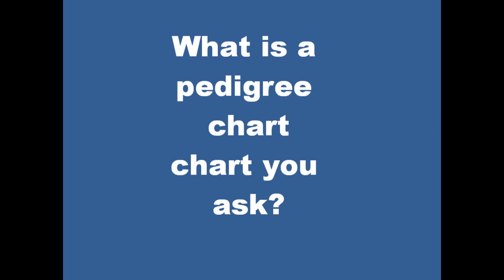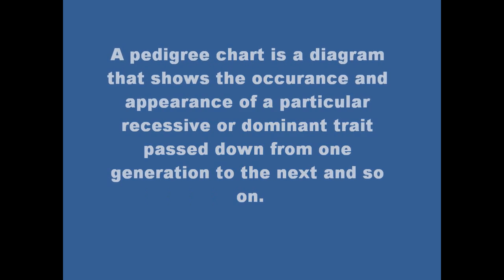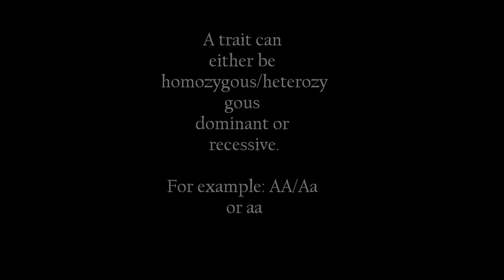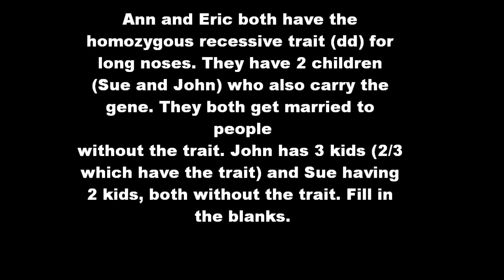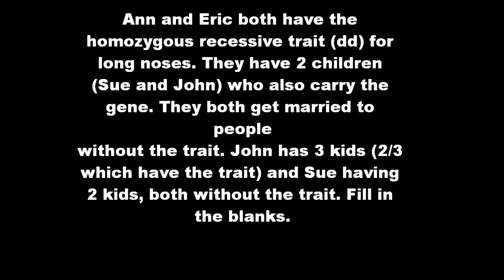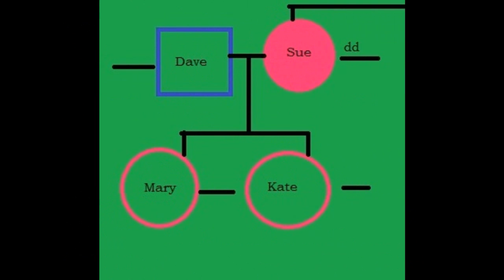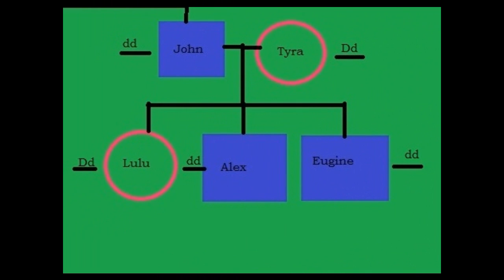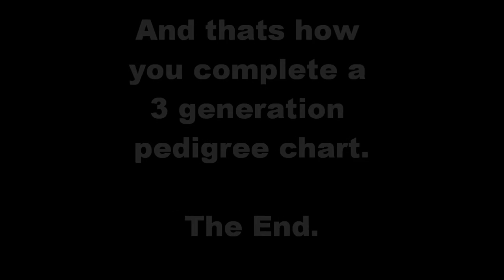Pedigree Chart.wmv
Group: Christina Joseph
BSC 2010- Extra Credit Section:021